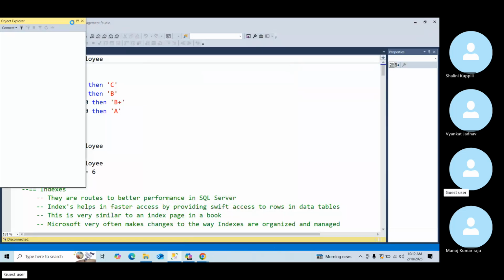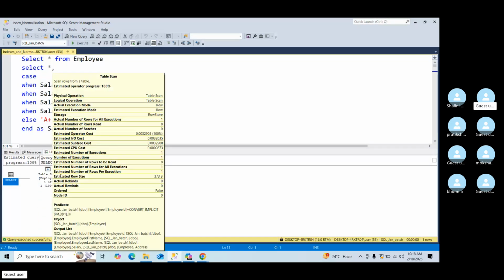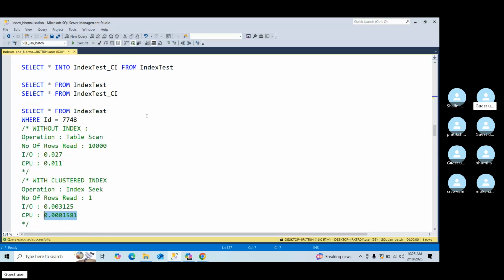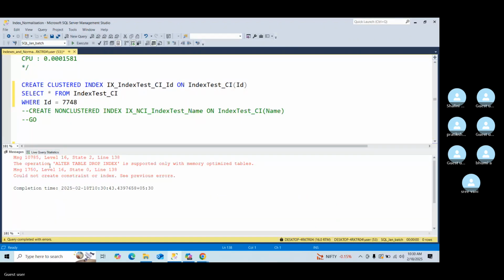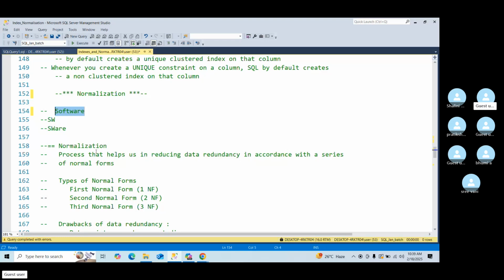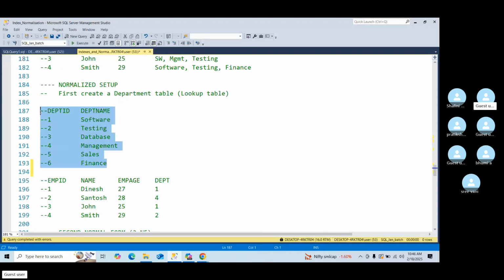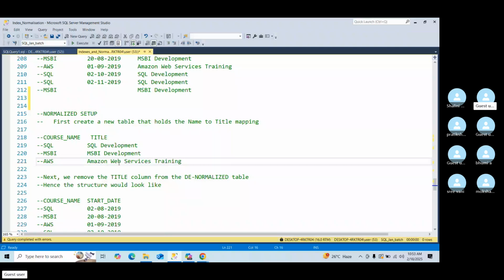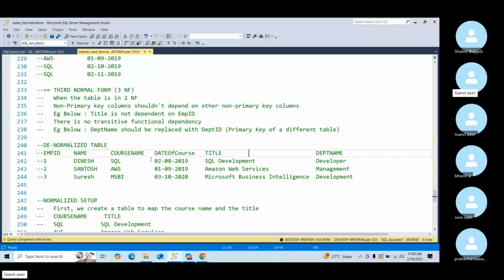Day 16 - SQL Joins (INNER, LEFT, RIGHT, FULL) Explained 🔄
आज की इस क्लास में हम SQL Joins के बारे में सीखेंगे, जो डेटा को अलग-अलग टेबल्स से जोड़ने में मदद करता है। अगर आप SQL में मास्टरी पाना चाहते हैं, तो यह टॉपिक बहुत ज़रूरी है!

इस वीडियो में आप सीखेंगे:
✅ INNER JOIN – Matching Data को कैसे जोड़ें?
✅ LEFT JOIN – Left Table के सभी डेटा को कैसे Include करें?
✅ RIGHT JOIN – Right Table के सभी डेटा को कैसे Include करें?
✅ FULL OUTER JOIN – दोनों Tables के सभी डेटा को कैसे Combine करें?
✅ Joins के Practical Examples और Live Queries

🚀 SQL सीखकर Database Management और Data Analysis में Expert बनें!
👉 Instagram पर @reasoning_ques को Follow करें, जहां आपको SQL, Power BI और Data Analytics से जुड़ी और भी शानदार जानकारियां मिलेंगी।
👉 वीडियो को Like और Share करें, ताकि और लोग भी इस Course से सीख सकें!